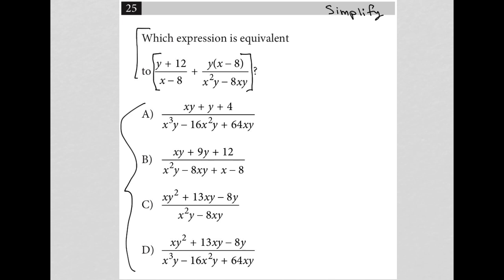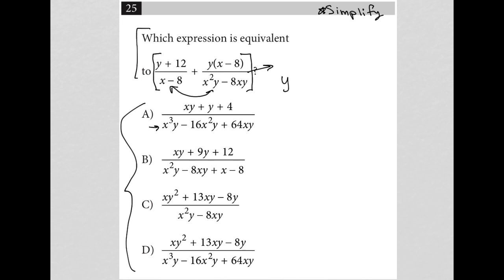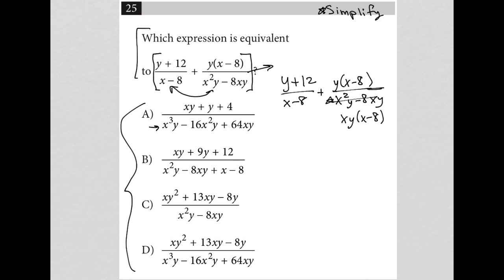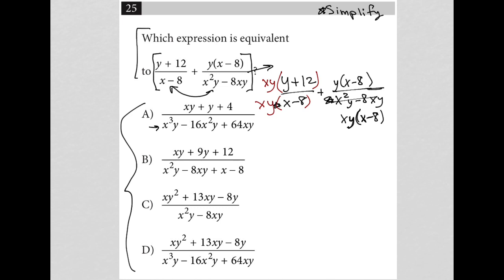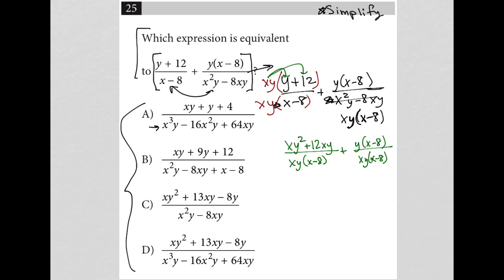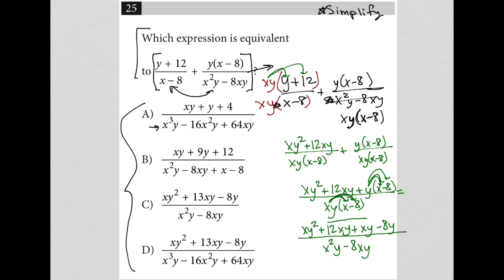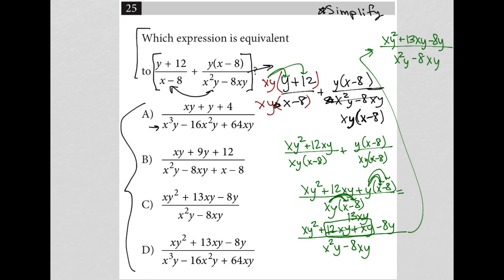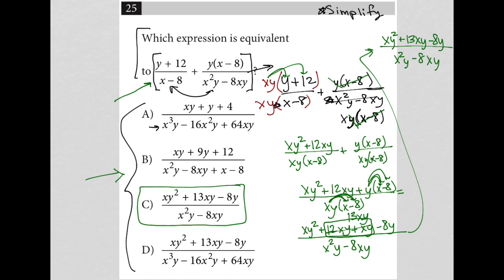Digital SAT Math Question using the SIMPLIFY method: (y+12)/(x-8) + y(x-8)/(x^2y-8xy) ?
If you found this video helpful and want to show your appreciation, you can use the Super Thanks feature below (see the heart and $ icon beneath the video). Your support helps me create more high-quality educational content. Thank you for your generosity!

Simplify Strategy:
+A question 1 - 3 lines long that also contains an equation and/or an expression.
+Focus on simplifying the equation/expression provided by the question.
+Simplify thoroughly.
+Read the question statement.
+Answer the question based upon your simplification.

Nonadaptive Digital SAT Practice Test 3 Module 1 Question 25:

Which expression is equivalent to y+12/x-8 + y(x-8)/x^2y-8xy ?